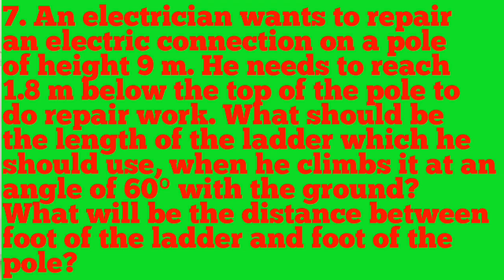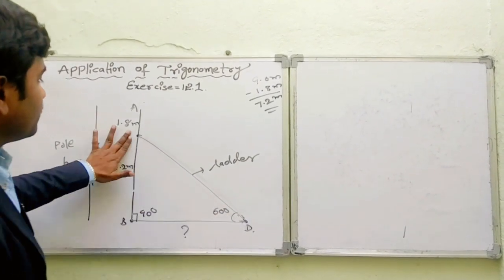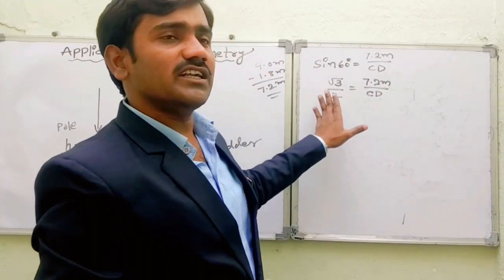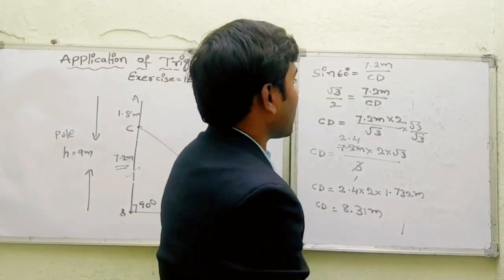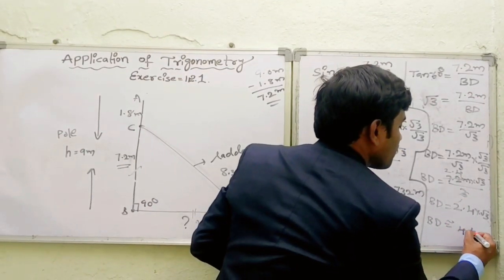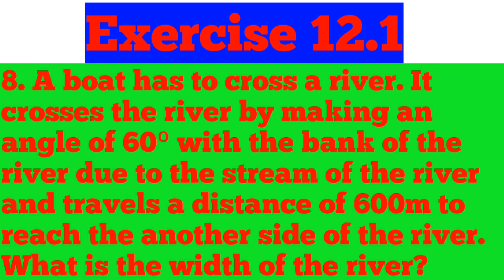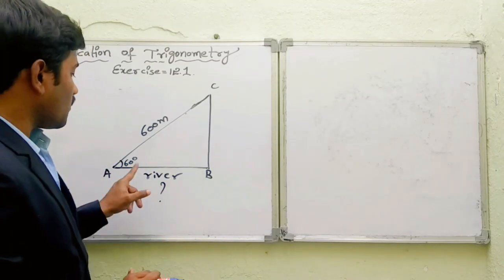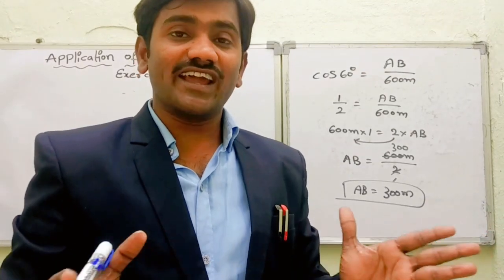Application of trigonometry (Ex:12.1) Q no's7,8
In this video you people can learn about application of trigonometry chapter exercise 12.1 question numbers 7 and 8 solutions.